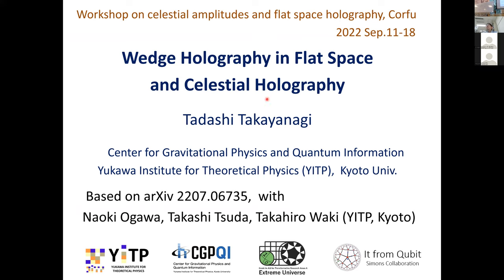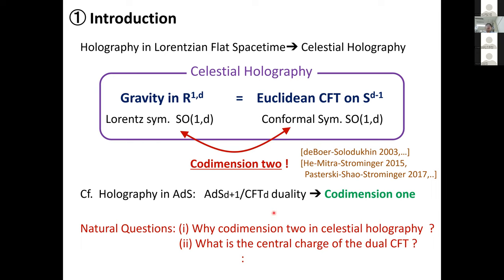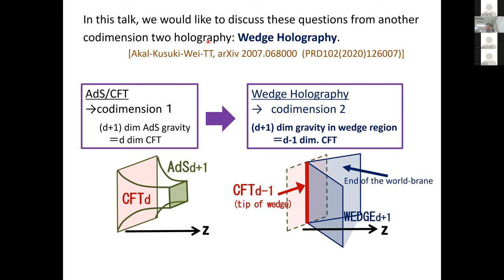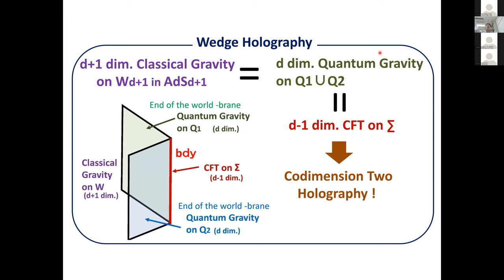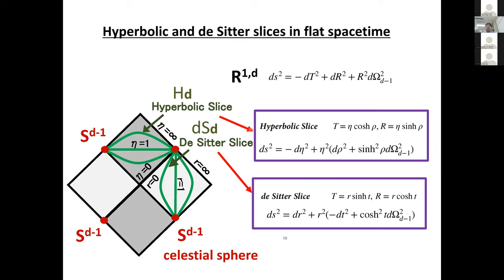Corfu 2022 - CA - Thursday 15-9-2022 - Takayanagi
Corfu2022 - Workshop on Celestial Amplitudes and Flat Space Holography

Thursday 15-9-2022 - Takayanagi: Wedge Holography in Flat Space and Celestial Holography